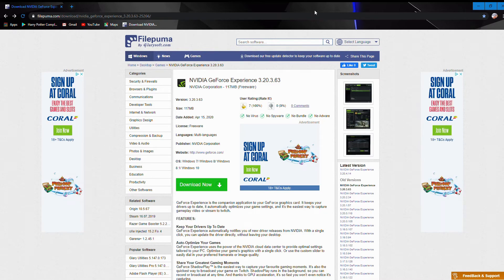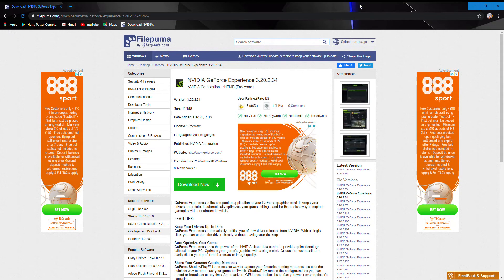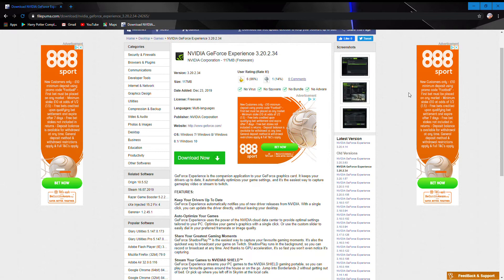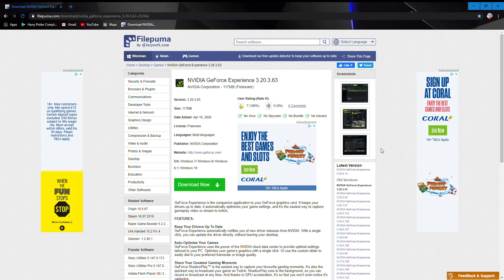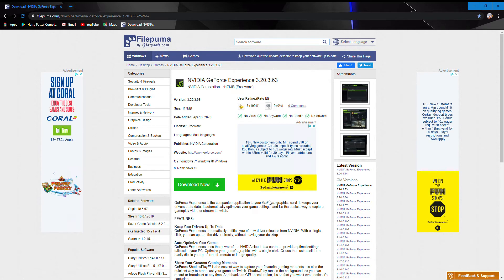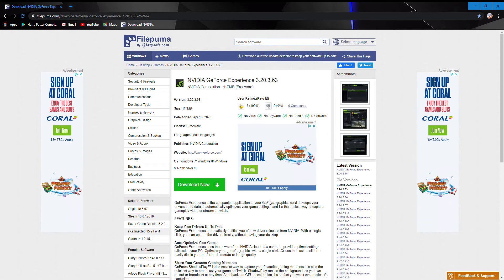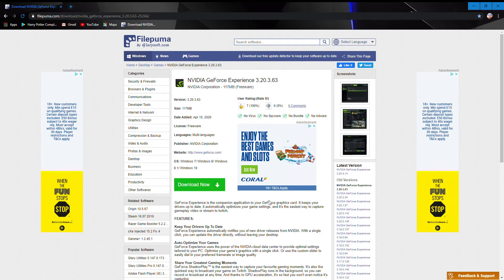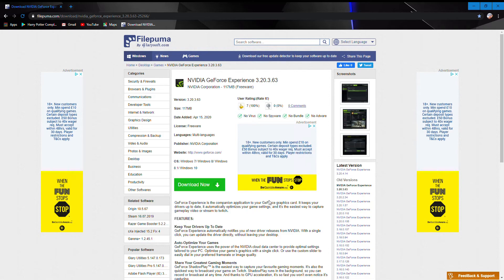NVIDIA Shadowplay Noise Fix 2020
A workaround to the clipping noise bug in nvidia shadowplay till they update and fix it themselves